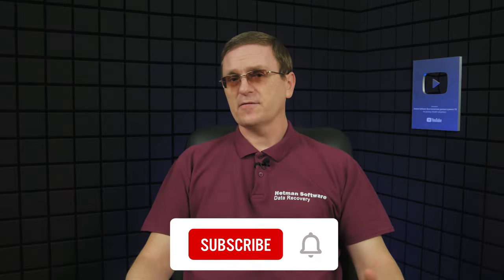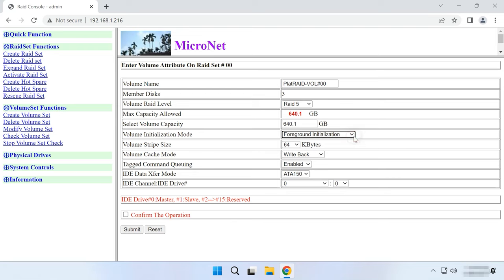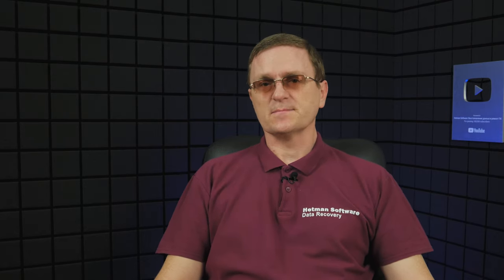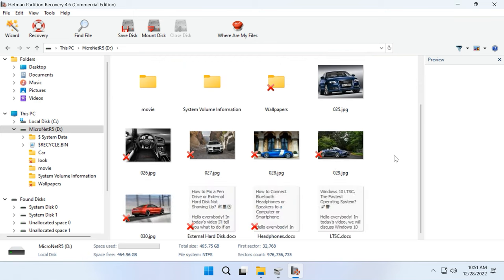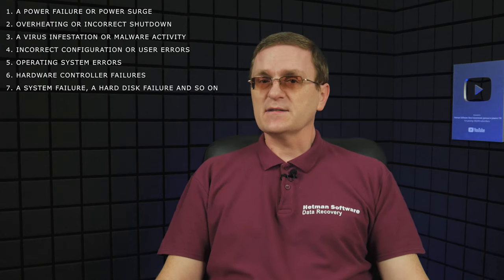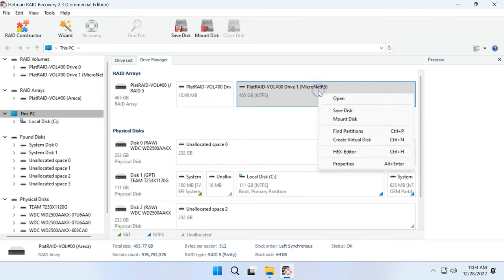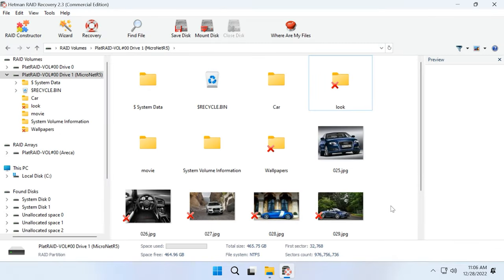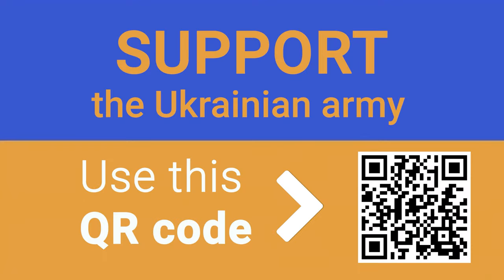How to Recover Data from a RAID Based on MicroNet Platinum Firewire800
⭐⭐⭐⭐⭐ Watch this video to find out how to recover data from a RAID system based on MicroNet Platinum Firewire800 NAS, how to recover files in case of accidental removal and after the RAID system crash.
Platinum RAID is a versatile and affordable data storage solution that can be used in a few different scenarios:
• As a local storage device;
• As a dedicated workstation connected to your server;
• And as a backup station.
Such storage solutions are popular since they offer a relatively cheap and reliable way to store data, and the RAID technology lets you turn a bunch of disks into one system and create a storage with improved resilience. Also, such RAID storages enable users to add more disks to expand the storage space or to replace a faulty disk without losing data.
However, storage devices may fail sooner or later, and you will lose access to all the information still remaining on its disks.

📚 Content:
00:00 – Intro
01:24 - How to create a RAID 5 system on MicroNet Platinum Firewire800
03:22 - How to Recover Data from a RAID on MicroNet Platinum Firewire800
05:19 - Why NAS devices fail
05:54 - How to recover data from a damaged RAID system